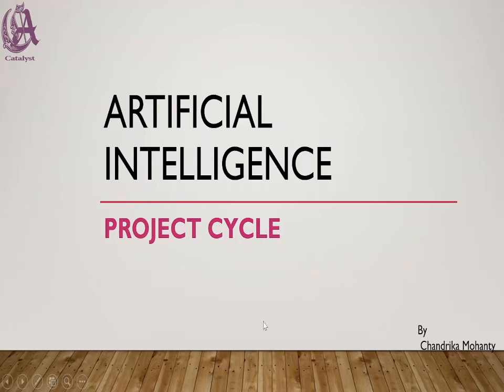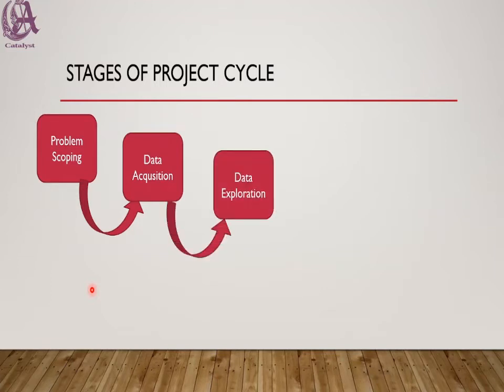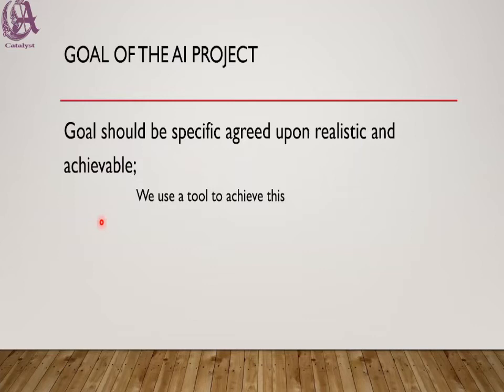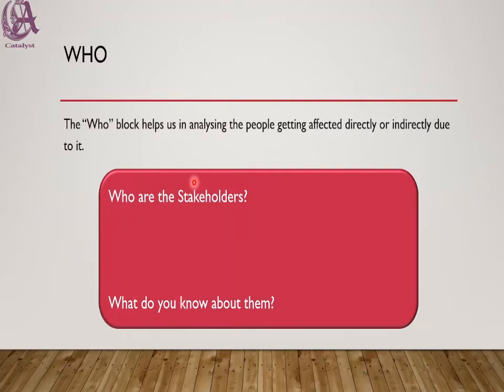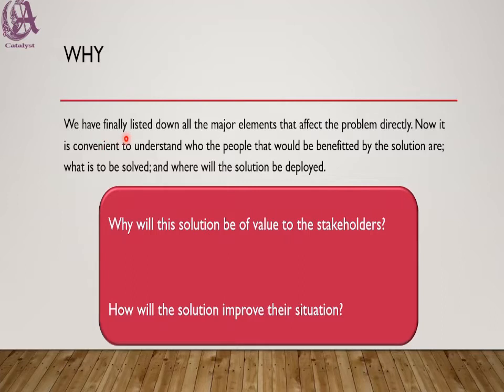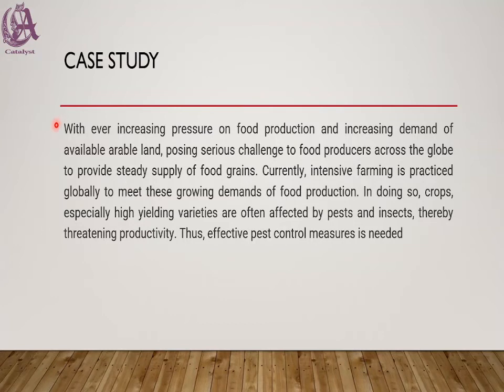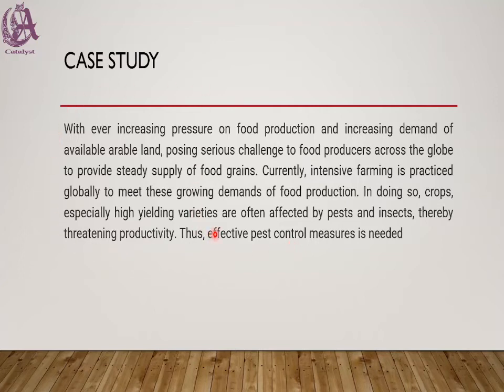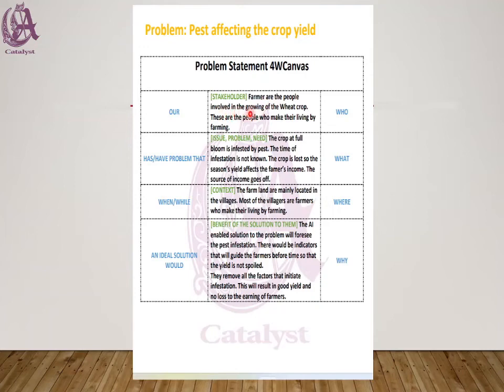4W Problem Canvas | Problem Scoping | Project Cycle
Artificial Intelligence - 1st stage Problem Scoping the tool is explained 4W Problem Canvas